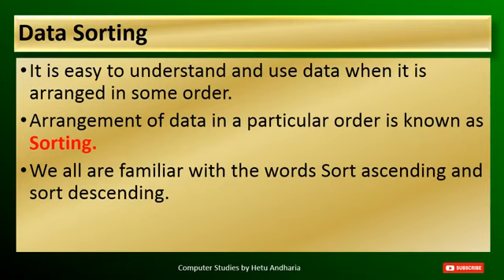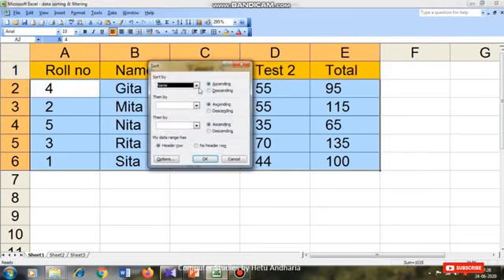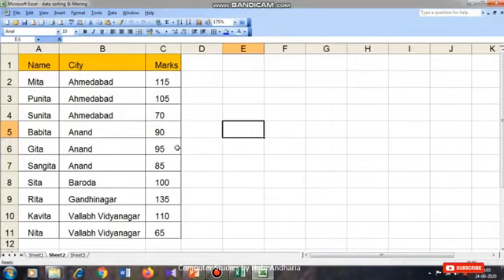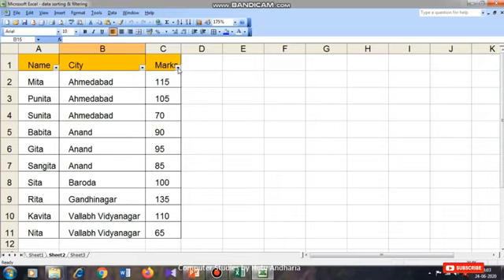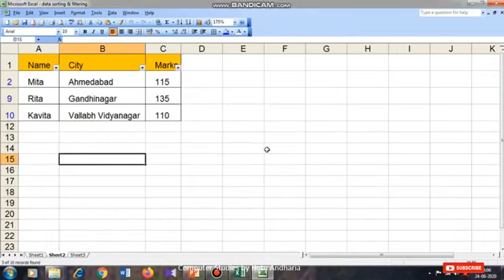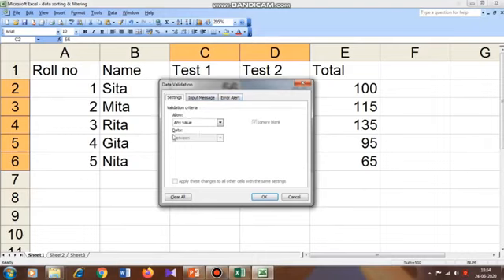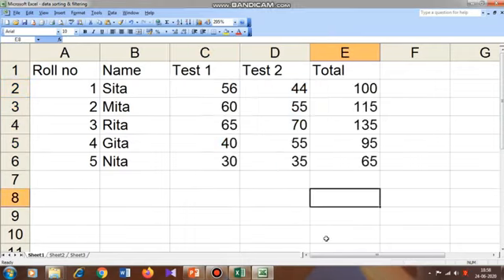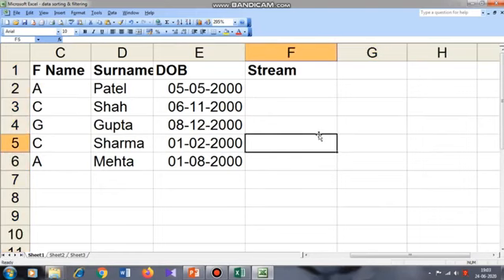27 October 2020